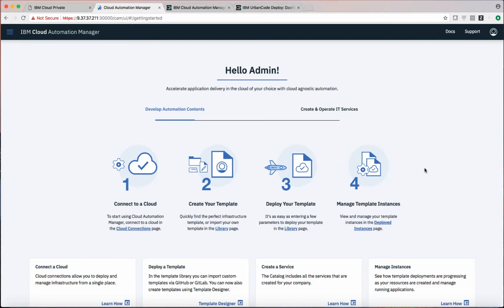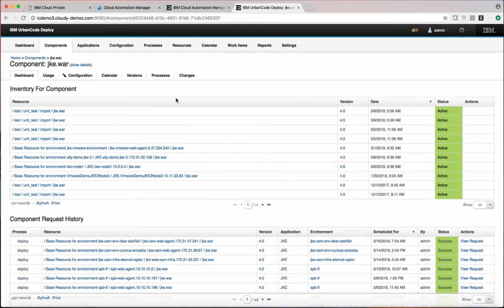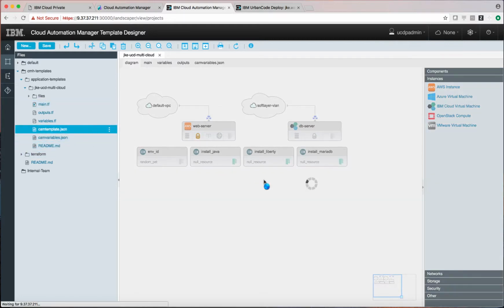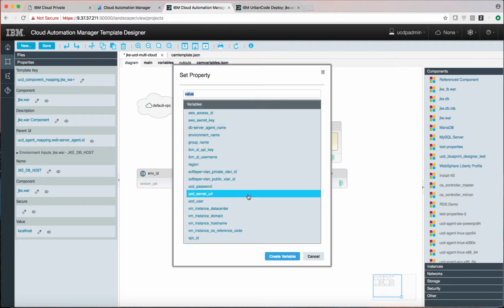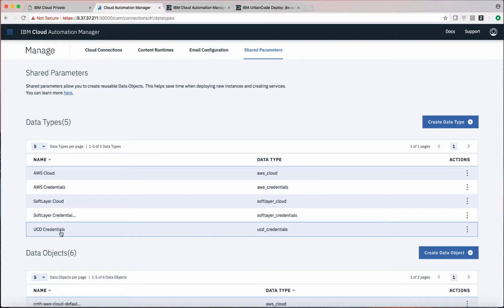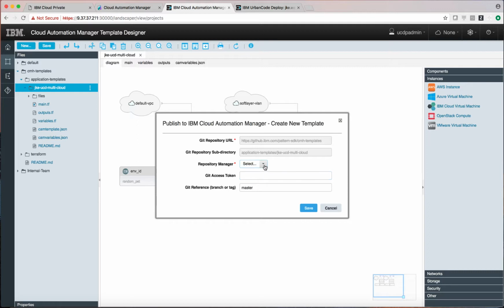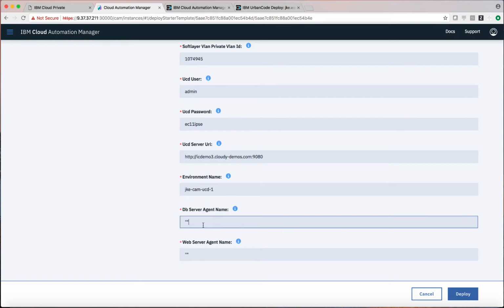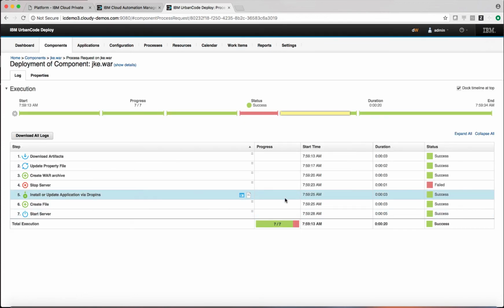Add UCD application components to an existing Cloud Automation Manager library template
Step by step instructions for using IBM's Cloud Automation Manager (CAM)Template Designer to add UCD application components to an existing CAM library template.

IBM Cloud Automation Manager is a cloud management solution on IBM Cloud Private for deploying cloud infrastructure in multiple clouds with an optimized user experience.

Cloud Automation Manager uses open source Terraform to manage and deliver cloud infrastructure as code. Cloud infrastructure delivered as code is reusable, able to be placed under version control, shared across distributed teams, and it can be used to easily replicate environments.

Template Designer providers users with an easy-to-use graphical experience for easily designing, editing, and deploying Terraform templates.

By: Chad Holliday
Development Manager at IBM